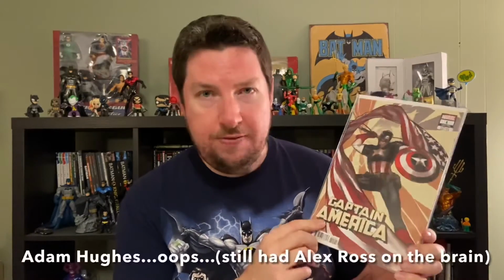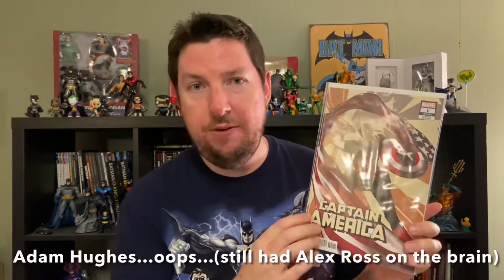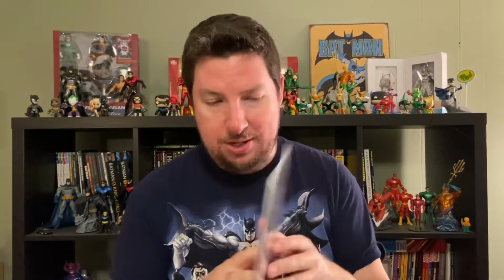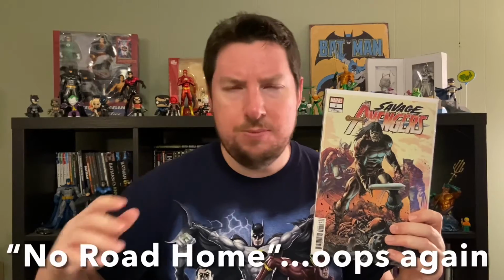New Comics Haul! - Issue #2 - November 17, 2020 (My First IG Haul!)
Another new comic haul, and my first one from Instagram! Be sure to check out __silverage__ on IG if you want to get some great books with no hassle!